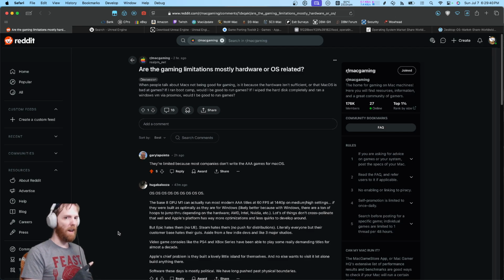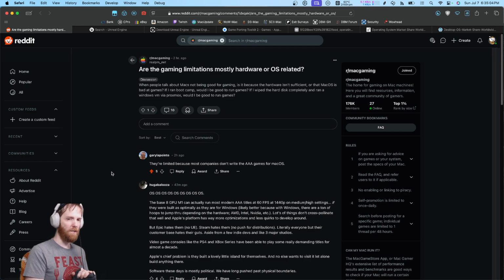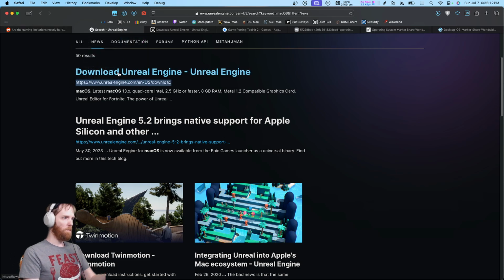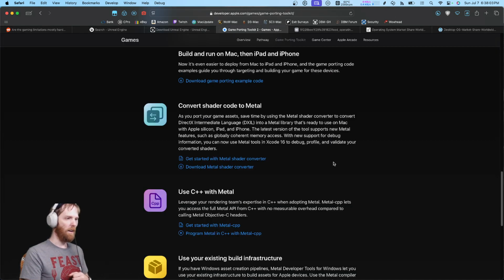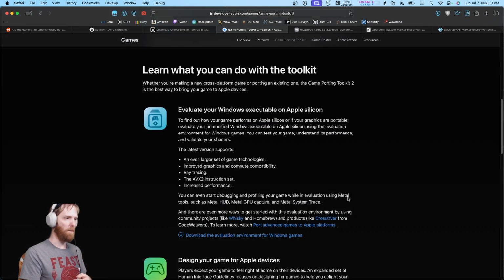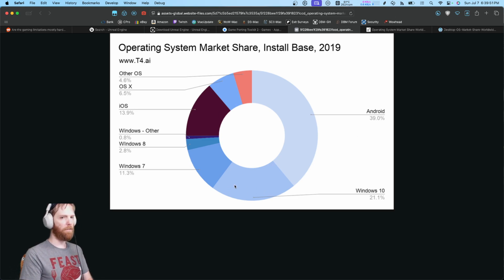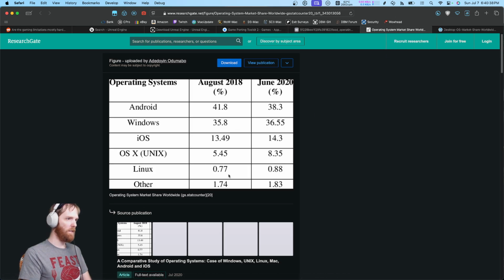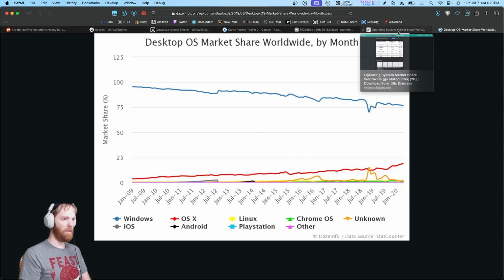Why Games Aren't Ported to Mac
I wanted to take a few minutes to break down real reason why games aren't ported to macOS and debunk many false reasons that are constantly given by others.

TIMESTAMPS:
00:00 - Intro
00:39 - Real issue: Marketshare
01:29 - Wrong: Metal/Proprietary API
02:22 - Wrong: Porting is Difficult
04:12 - Real issue: Profitability
05:56 - Porting tools are actually good
07:49 - Market Share Comparisons
09:50 - Apple's strategy IS marketshare
12:12 - Conclusion - Game development is a business, bottom line
13:56 - TL/DR and closing